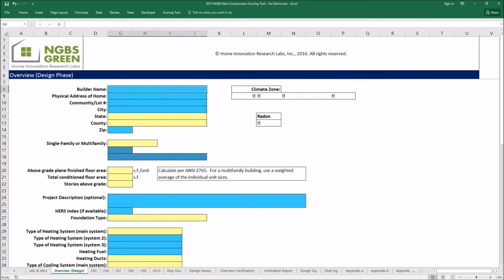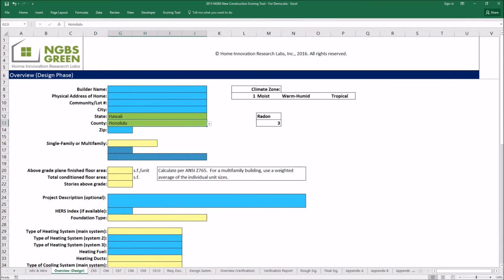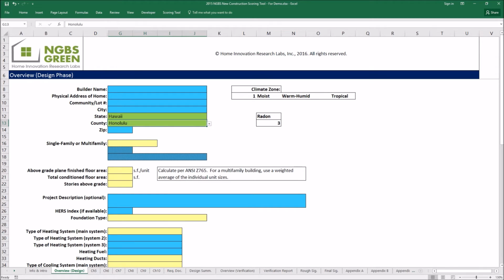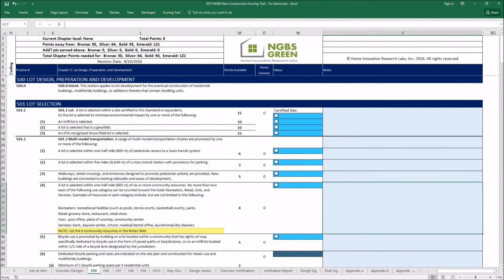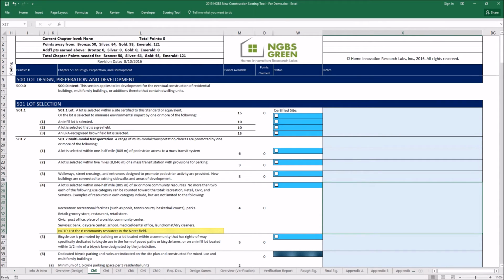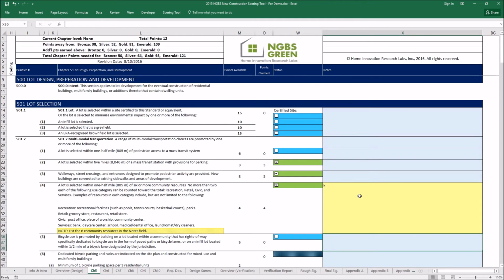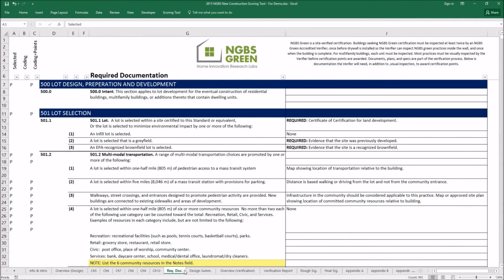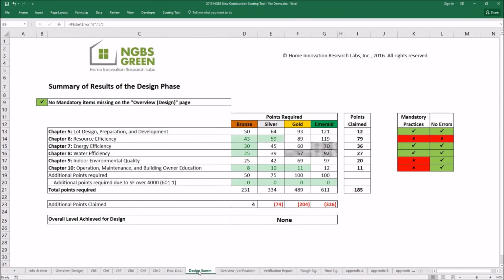NGBS Green Scoring Tool: Design phase of the 2015 National Green Building Standard Scoring Tool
The NGBS is the most rigorous, yet cost-effective, rating system for green multifamily buildings.  Architects, builders, developers, and remodelers use the NGBS Green Scoring Tool to see if their projects is eligible for NGBS Green certification.  This Video is the second in a series of How To Use the NGBS green Scoring Tool and covers the design phase.